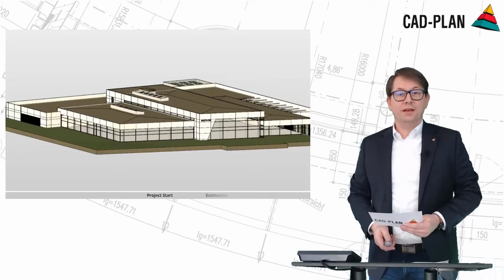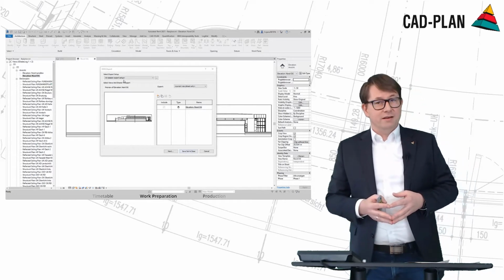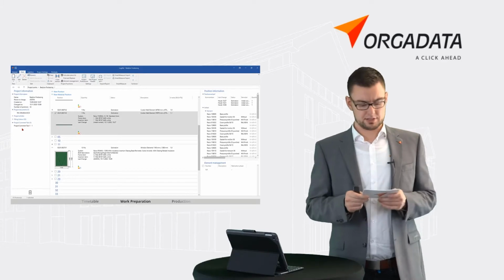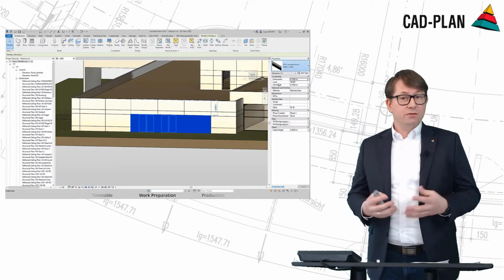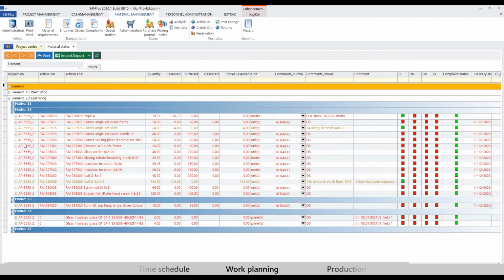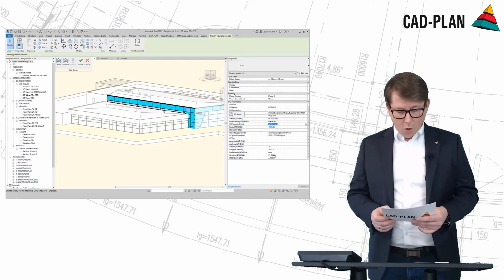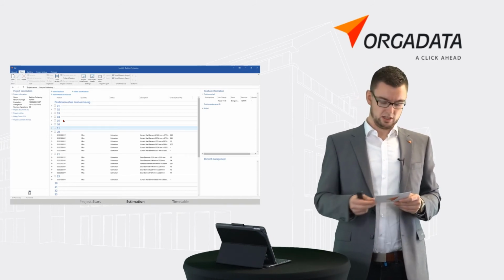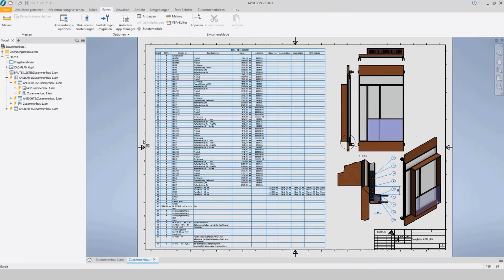Easy. Fast. Secure. - Efficient metal enineering today.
The software houses CAD-PLAN, Orgadata and T.A.Project present digital tools that efficient metal construction can rely on today and in the future.

With wit and knowledge, three speakers will bring software to life. Their show is about glass-aluminum constructions, large glass surfaces, fire protection, metal curtain walls, BIM and much more.

The audience also experiences the software products in practice: Roadshow moderator Dora Schneider was on site in a workshop and at the “Badylon” construction project – she brought exciting impressions with her…